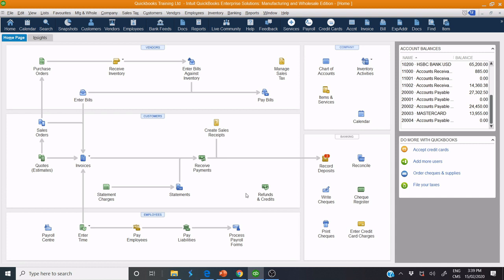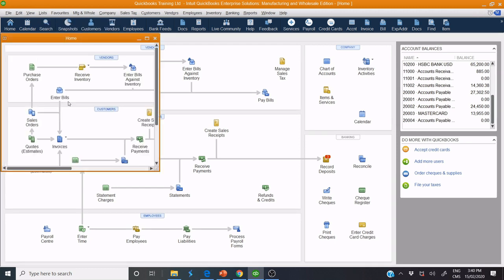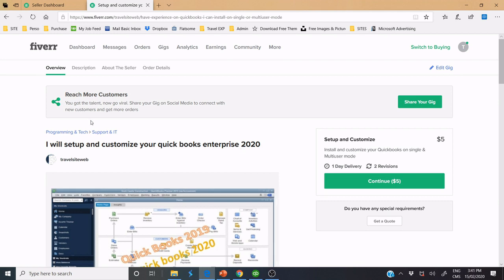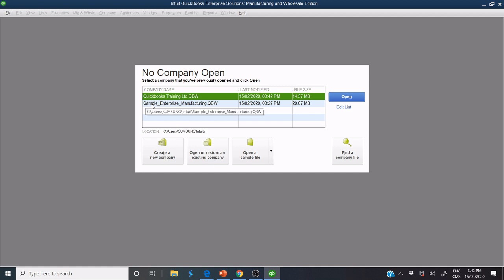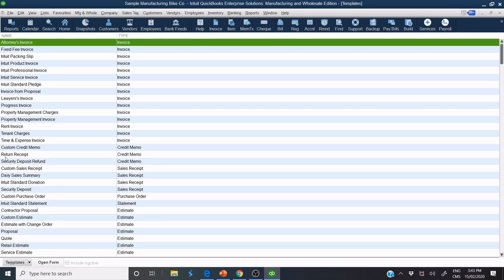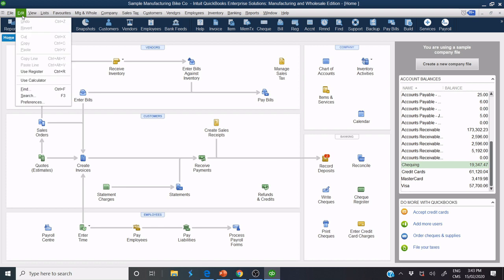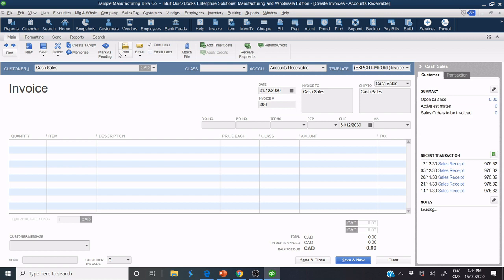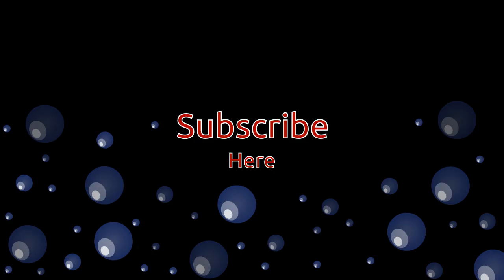The Nightmare of QuickBooks Invoicing (and how to fix it)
How To Export and Import Quickbook Invoice Template - how to set up custom invoice templates in quickbooks desktop. In This tutorial, we share wit you how to import in an invoice template from Quickbooks desktop.
In this video you will learn how to import an invoice template in quickbooks and stylise your invoice to match your company branding. here’s a step-by-step video on how to export and import your different quickbooks templates into the new company file.

QuickBooks comes with a variety of templates for you to use for your invoices. You can customize these templates to control how they look and what information is included and setup it with your specifications and your needs.
If you are not an Expert to customize template as your needs.
Steps to export and import quick books desktop invoice template are here in this video. How to reorder the columns on invoice template in quickbooks all versions.